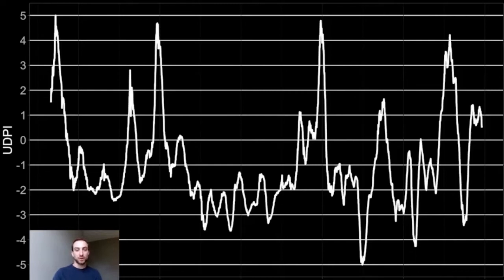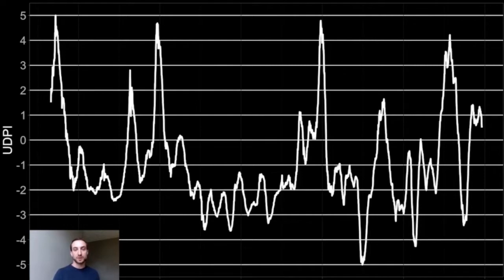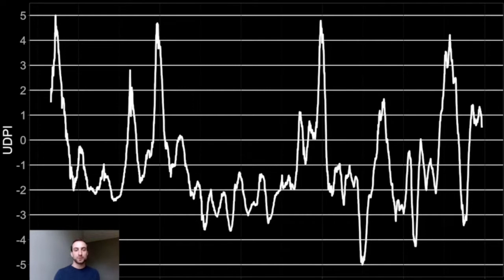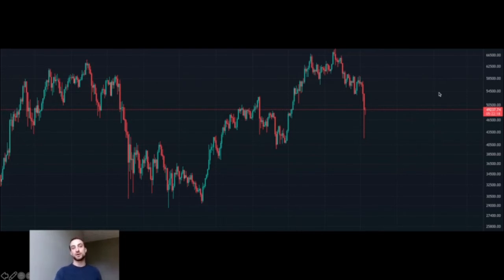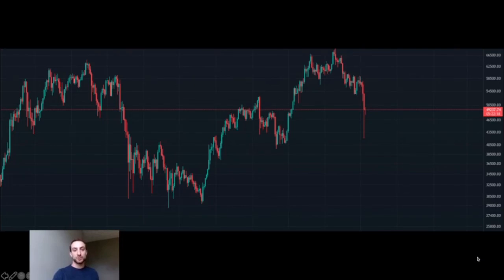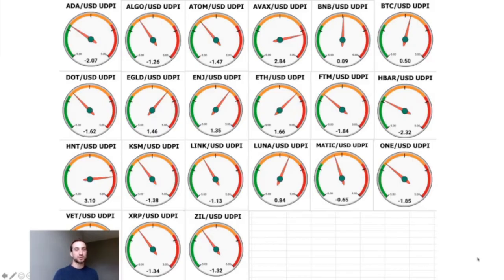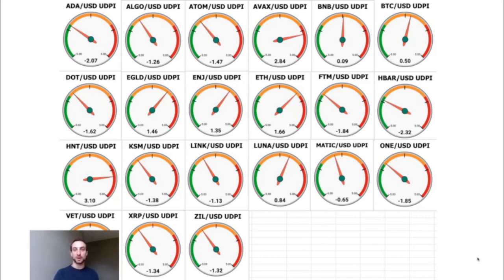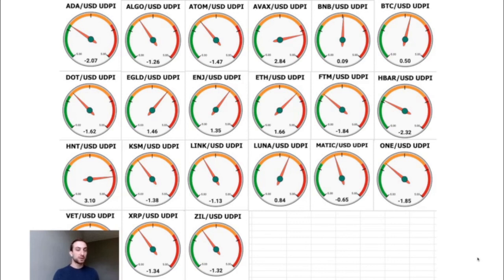Post-Crash Risk Indicator Update for Bitcoin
Does Bitcoin have more downside potential remaining? A look at current risk levels for btc and altcoins.